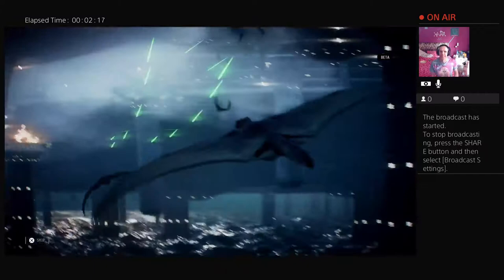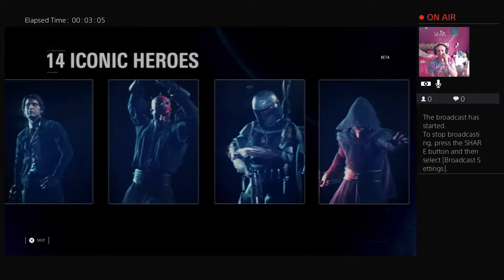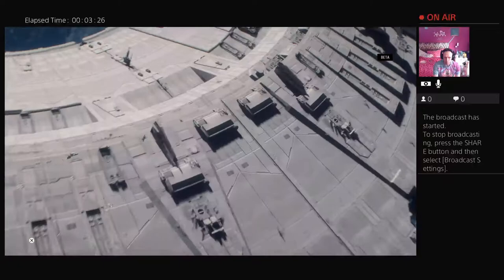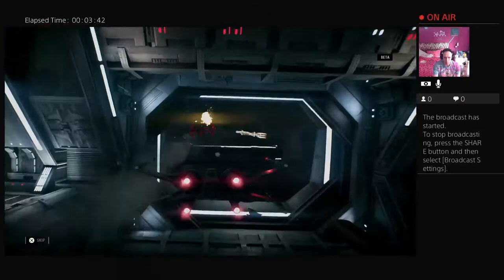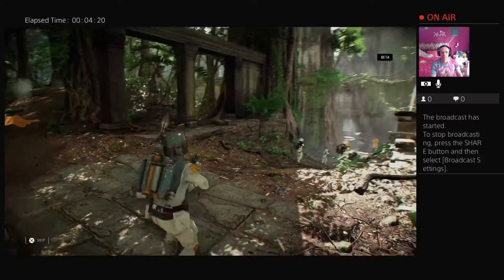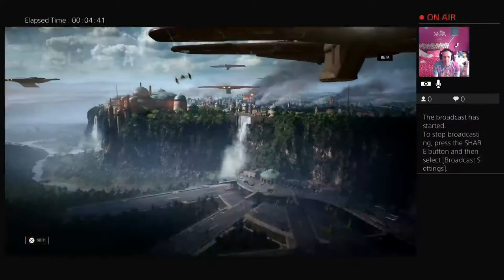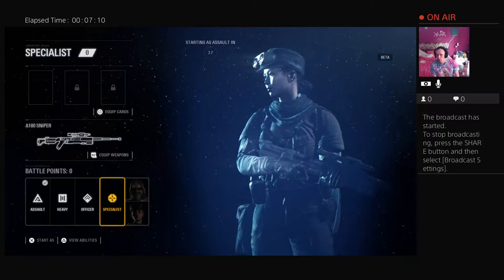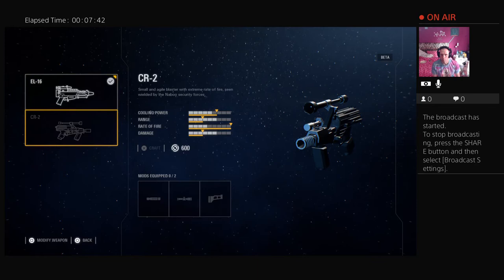Battlefront 2 1st try